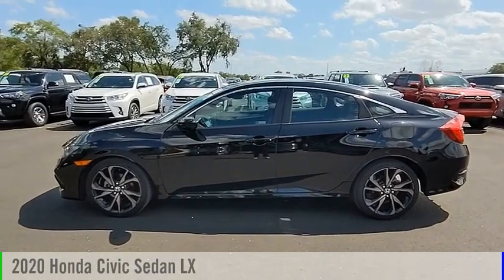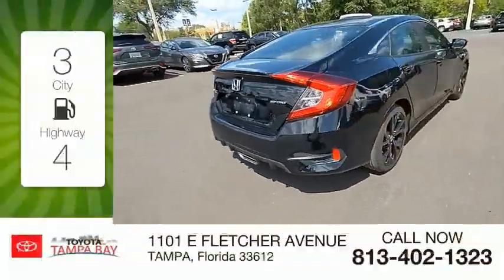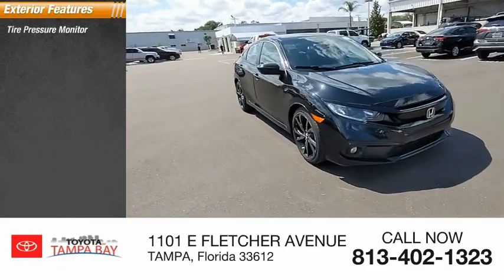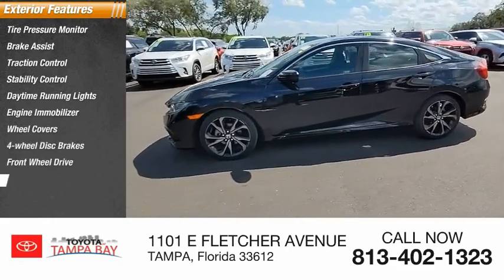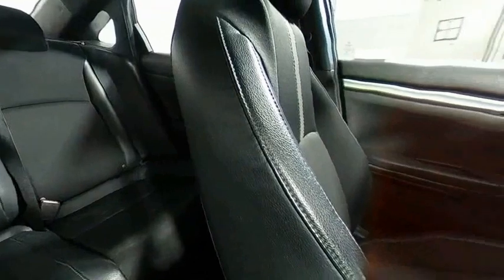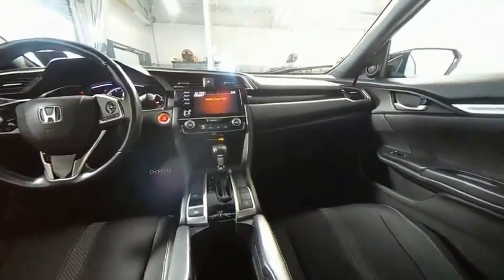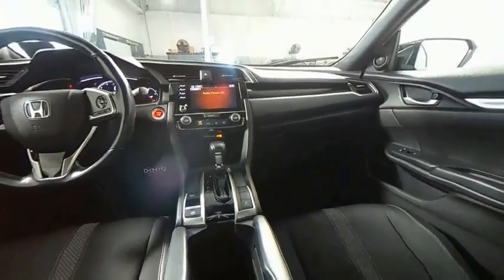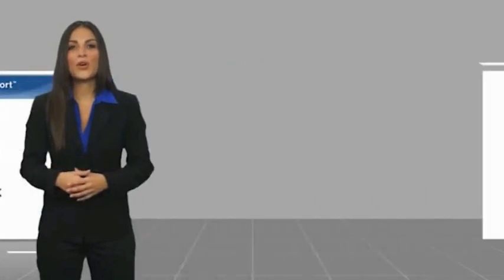2020 Honda Civic Sedan 001492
2020 Honda Civic Sedan LX